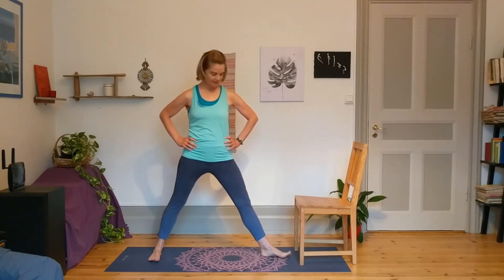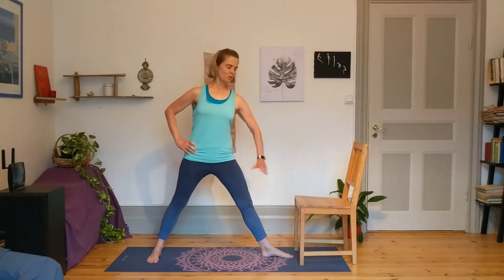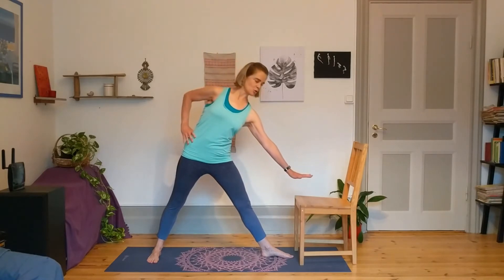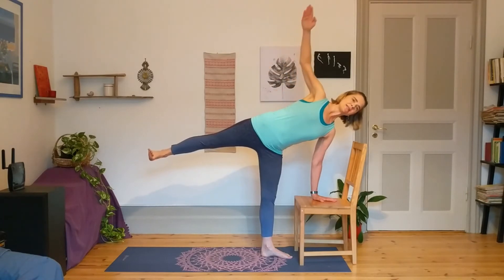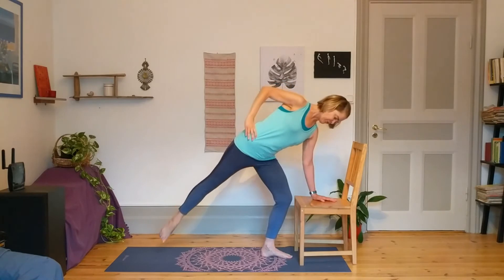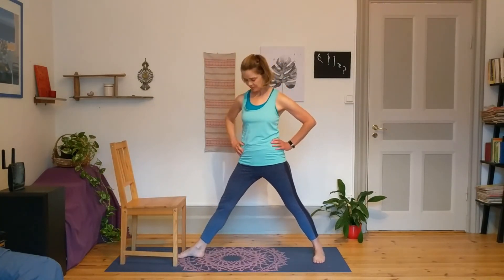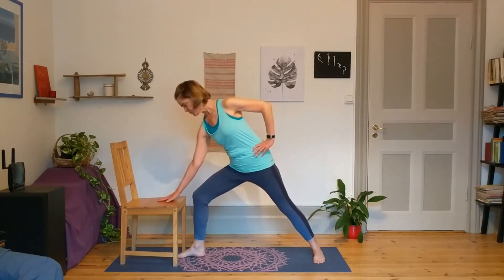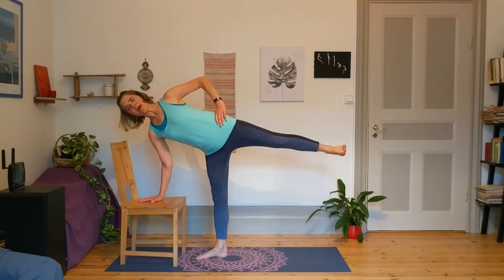Be Gentle Yoga. Half Moon Chair-assisted.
Short yoga slow flow sequences and full length 60 minute zoom classes for beginners and gentle yoga practitioners.  Therapeutic flow for injury prevention and overall health!  Always consult a medical professional before engaging in new forms of exercise.